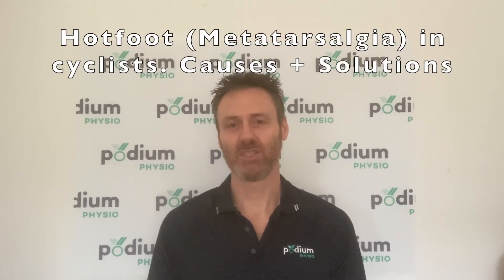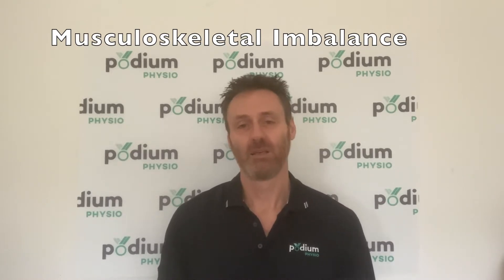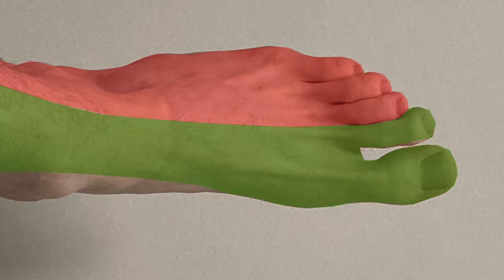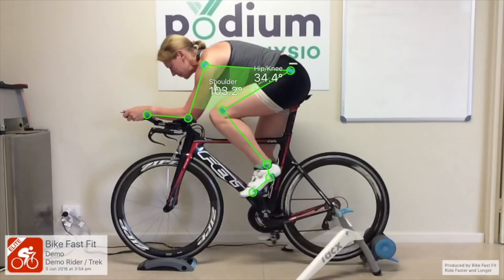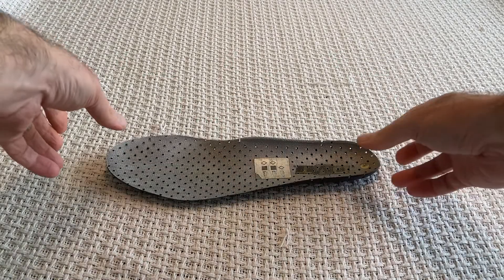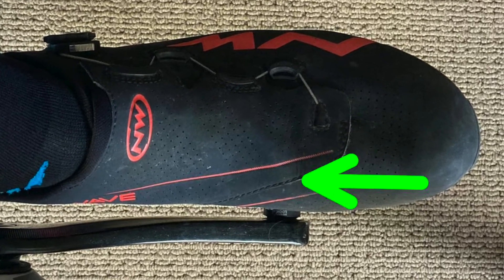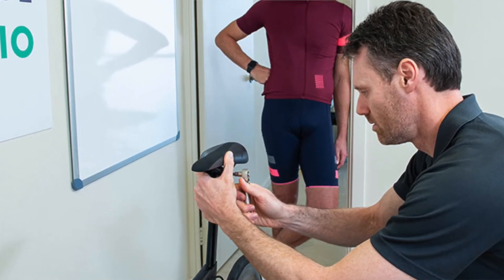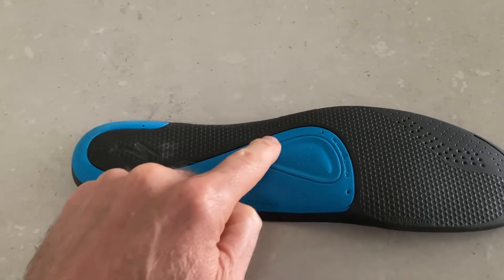Hotfoot: Metatarsalgia in Cyclists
Hotfoot, or metatarsalgia is an unpleasant and sometimes disabling condition that can affect cyclists. The symptoms vary, and can include pain, burning, tingling and numbness in the region of the toes. This condition can be stubborn to treat, and it is best to deal with it sooner rather than later, before the involved nerves become chronically thickened, inflamed and scarred. Here we take a deep dive into the problem and potential solutions.